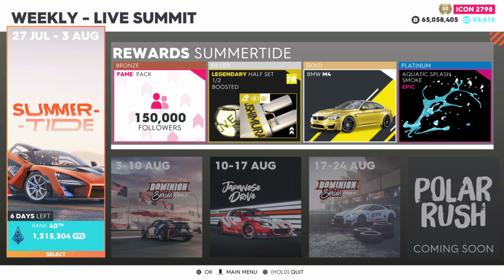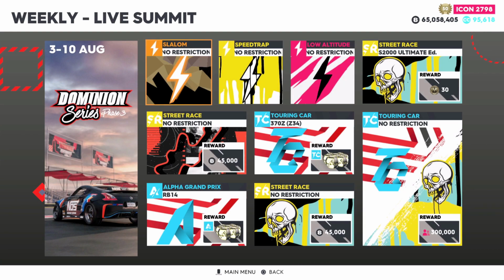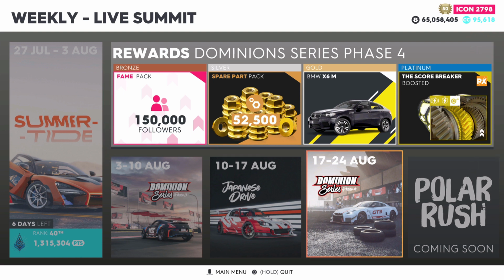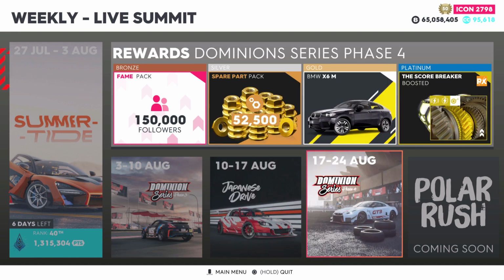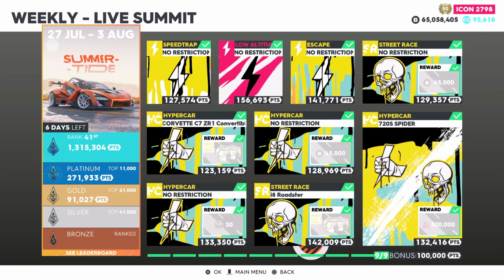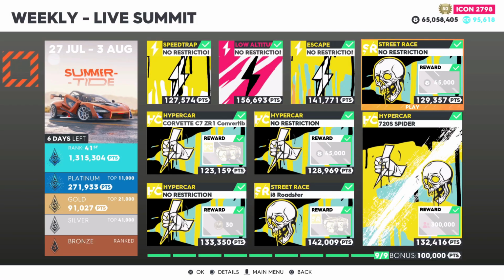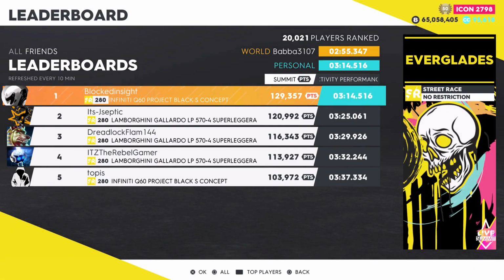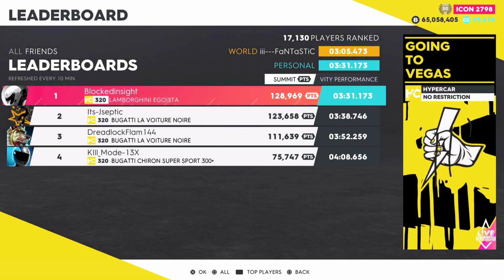The Crew 2: "Summer Tide" Summit + My Vehicle Settings (Platinum Score 1,315,304)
What's up guys! The summer tide summit is now live on The Crew 2, this one will be primarily focused on hyper & street cars so I think many players will like this one!! All the events are really fun to do and it looks like you won't need anyone to slipstream because scoring seems to be pretty balanced! I think the escape might be on the annoying side because of the highway area and how the pedestrians spawn and or get in the way, I recommend using a drag car on this because of the highway being pretty open once you get past the annoying area!! Let me know if you have any questions in the comments below!

Timeline
0:00 Intro
0:06 Summit Overview
2:29 "Summer Tide" Summit Tips & Tricks

Skills
6:52 “Speed trap” Central Coast (Vehicle: Corvette Stingray Drag Car)
7:38 “Low Altitude” Los Padres (Vehicle: Zivko Edge 540 V3)
8:46 “Escape” New Orleans (Vehicle: Corvette Stingray Drag Car)

Events
10:47 “Everglades” Street Race (Vehicle: Infiniti Q60 Project Black S Concept)
13:52 "Big Land" Hyper Car Race (Vehicle: Corvette C7 ZR1 Convertible)
16:25 “Going To Vegas” Hyper Car Race (Vehicle: Lamborghini Egoista)
19:46 “The Road To New Orleans” Hyper Car Race (Vehicle: KTM X-Bow GTX)
23:13 “Palm Gate Suburbs” Street Race (Vehicle: BMW i8 Roadster)
25:35 “Temecula Wineries” Hyper Car Race (Vehicle: McLaren 720S Spider)
27:53 My Vehicle Settings